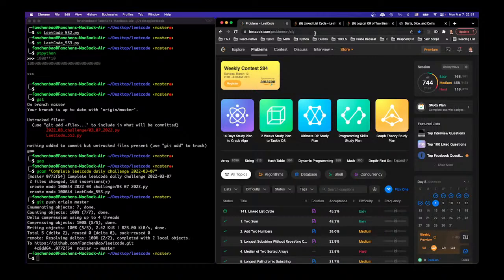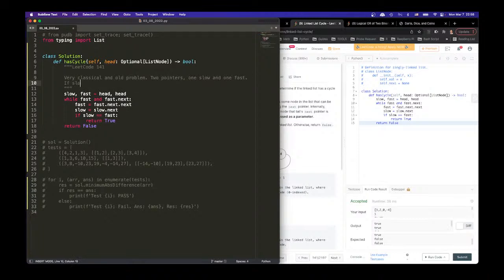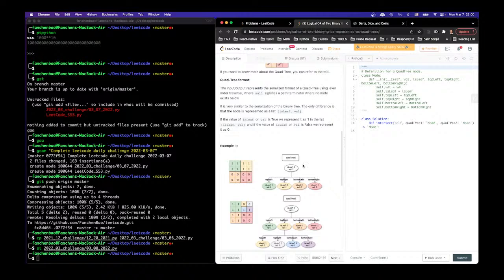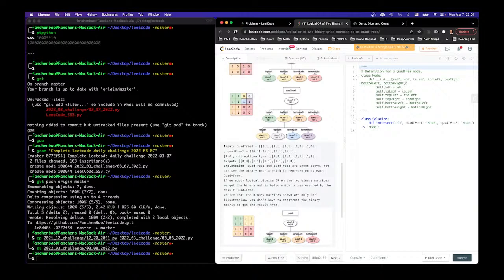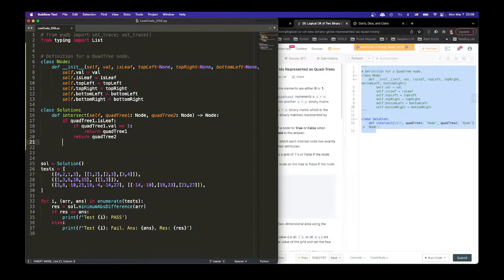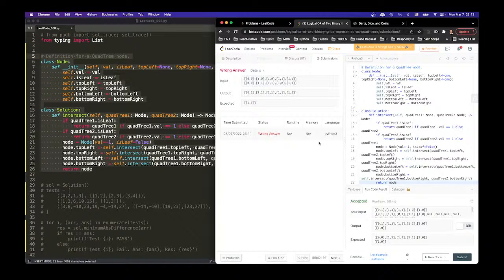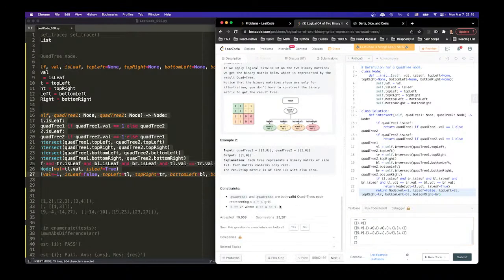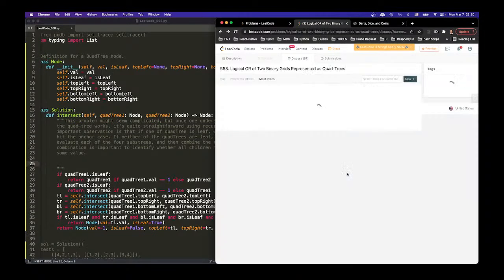2022-03-08 LeetCode 141 & 558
Me presentó "quad-tree" el problema 558. Fui una estructura de dato muy interesante. Pienso que sería útil y eficiente cuando la matriz es grande pero escaso.